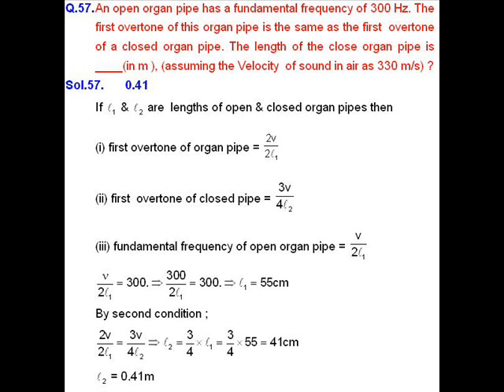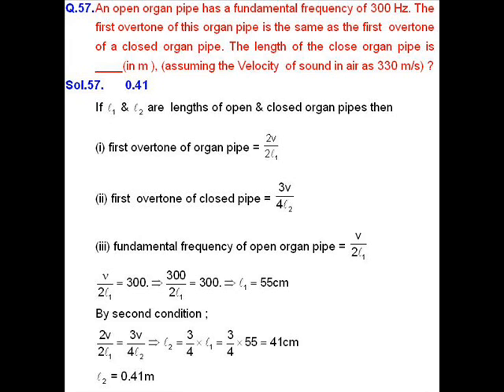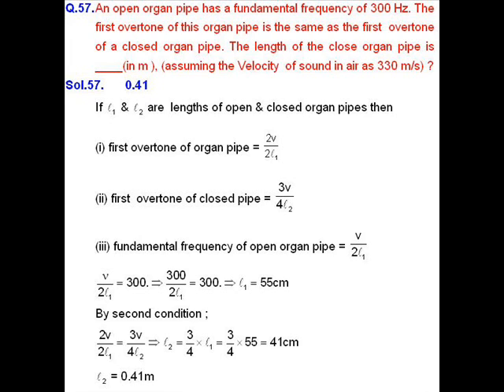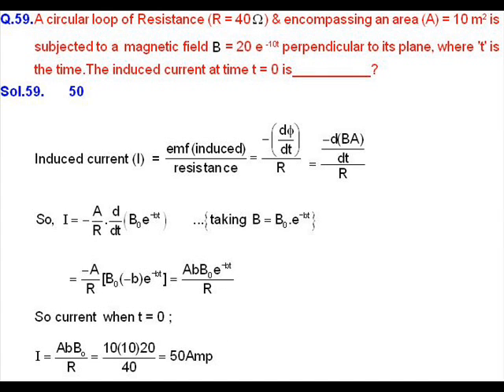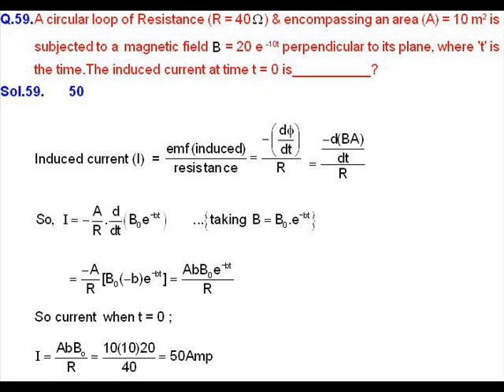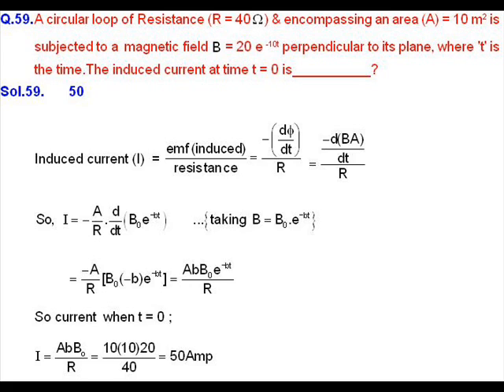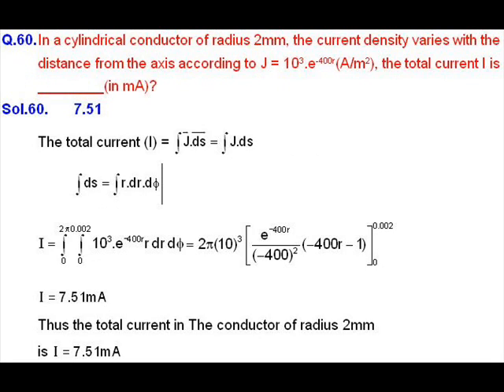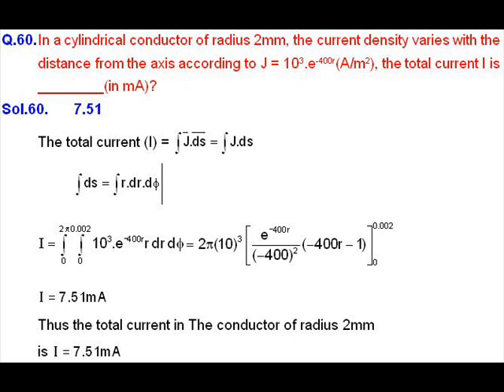IIT JAM PHYSICS VIDEO Solution-13 by VPM CLASSES